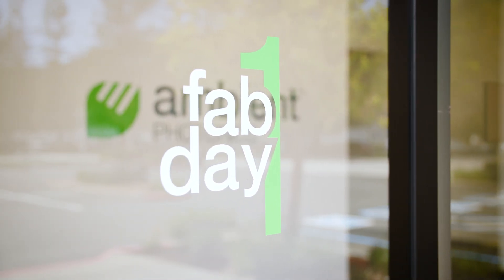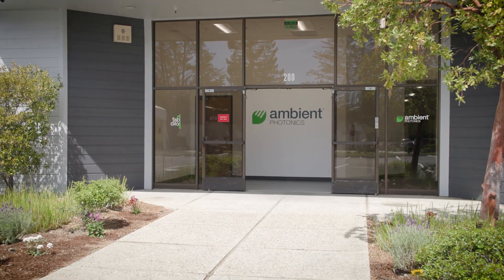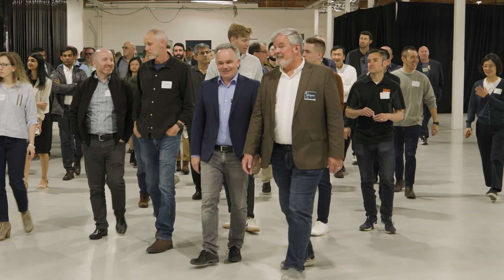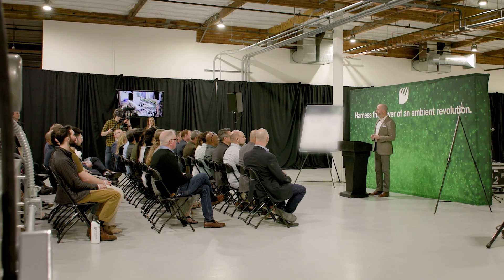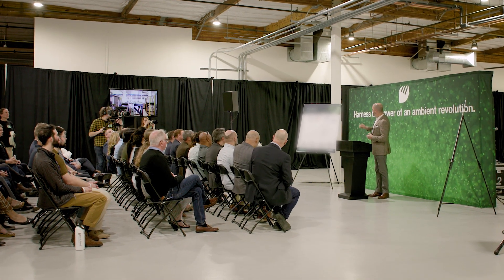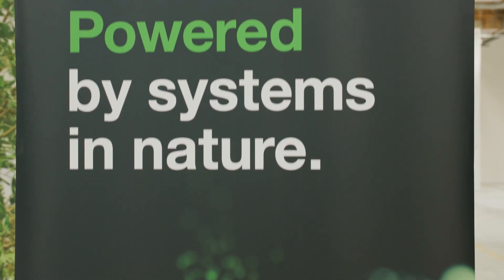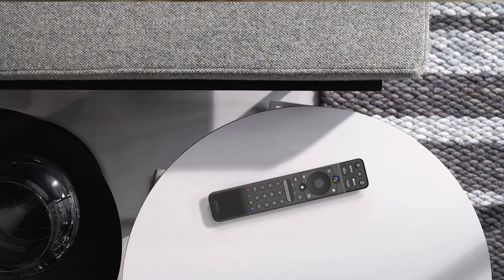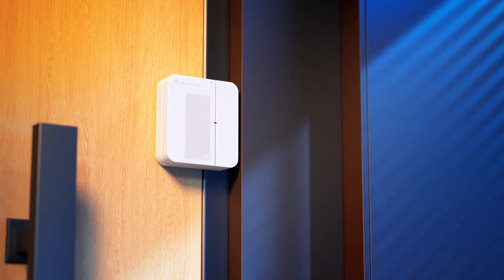Ambient Celebrates its First Factory Opening in Scotts Valley, California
This is Fab1 day one, and that means the first day of commercial operation of our brand new factory here in Scotts Valley, California.

This is a momentous day for Ambient. We have been sprinting to get the factory open because there's an incredible demand for the product. We have been doing everything we can to get the product into our customer's hands.

The timing for our factory opening couldn't be better. There's a growing awareness among connected device manufacturers about the problems associated with batteries -- including toxic trash and high carbon footprints. With this factory opening, Ambient is bringing our low light indoor solar cells to high volume production to directly tackle this big problem.

The amazing thing about this factory is we're producing cells that can really viably power connected devices at a price point that's compatible with the demands of the highest volume electronics manufacturers in the world. Our technology is giving our customers the ability to remove batteries from their devices and achieve the same or better levels of performance, while still realizing massive carbon footprint savings.

Our technology also enables entirely new concepts and product designs, including products that are extremely thin and very elegant, all because we get rid of the batteries. You can use less plastic because
you can make the product smaller. You can add more features because you have more power. And you can make the device run forever without ever having to be recharged.

The opening of this factory demonstrates that the U.S. can be a leader in next-generation climate technology as well as next- generation manufacturing. We're really proud to be making the products right here that we've invented here.